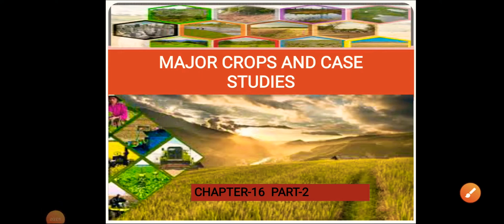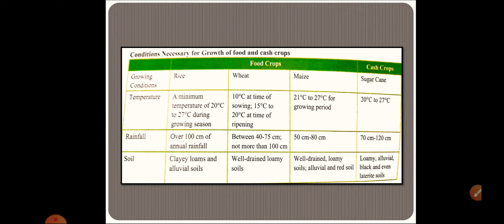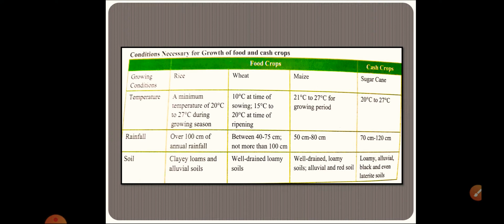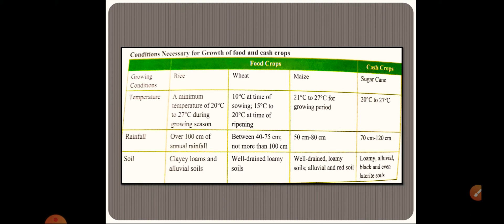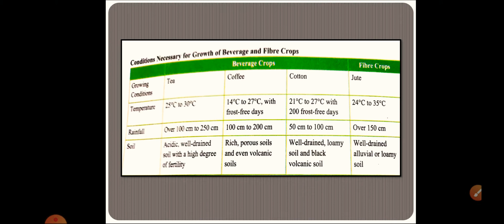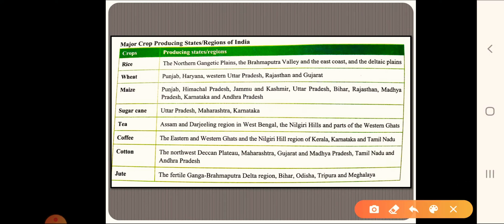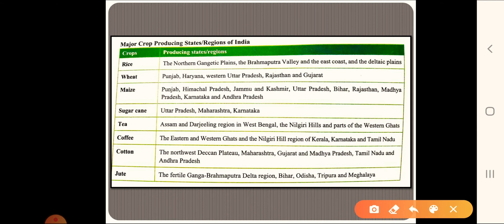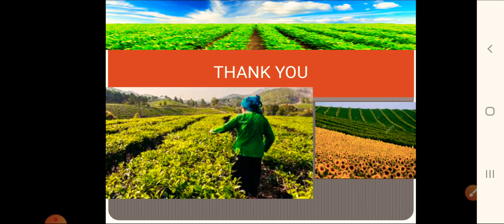Class 8th - MAJOR CROPS AND CASE STUDIES part-2